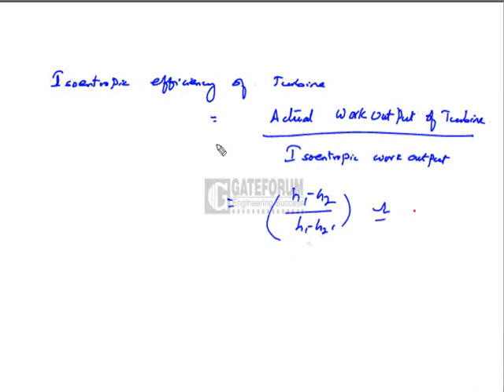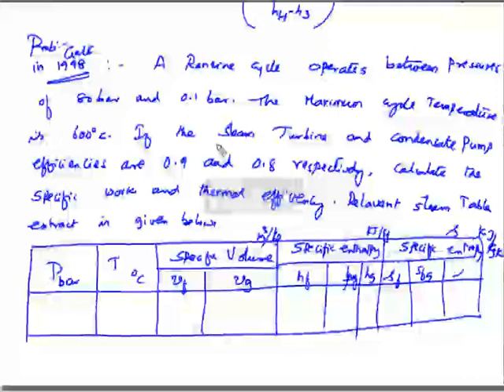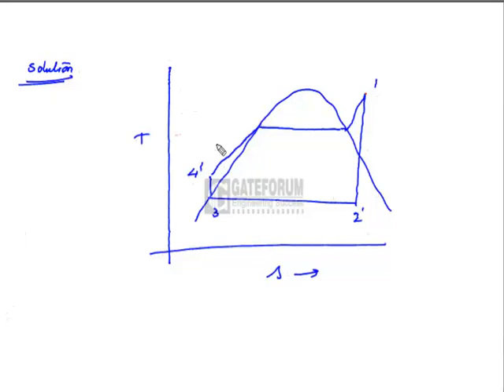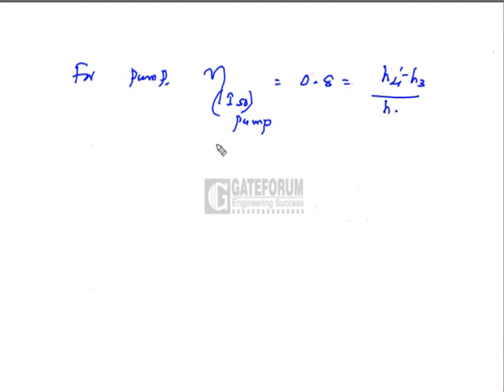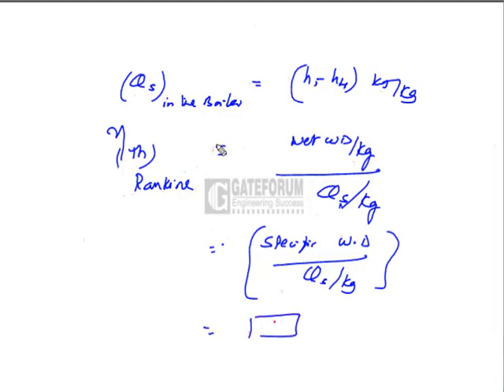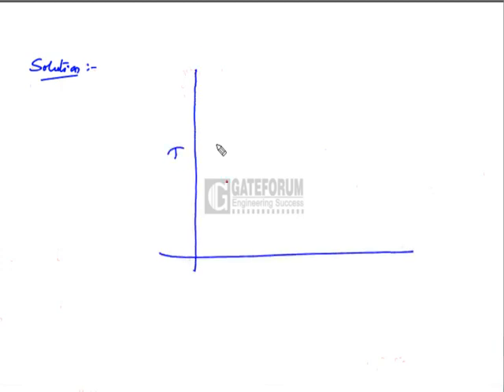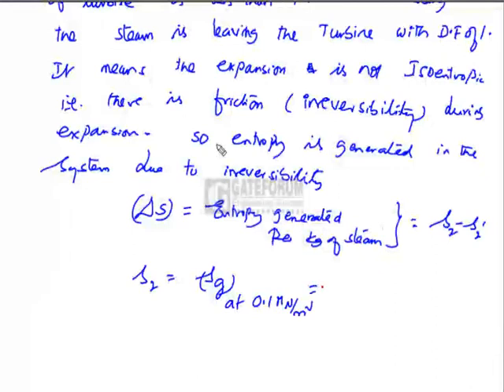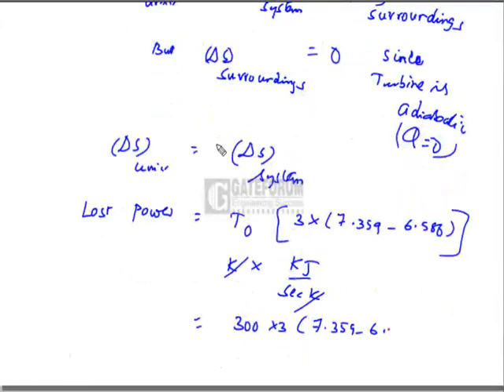Steam power plant (Rankine Cycle -2) video-27